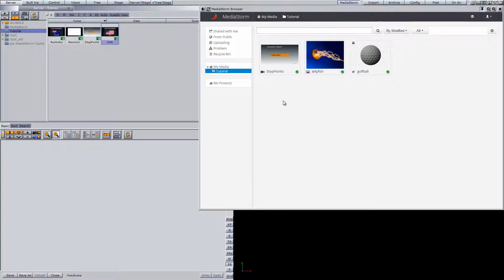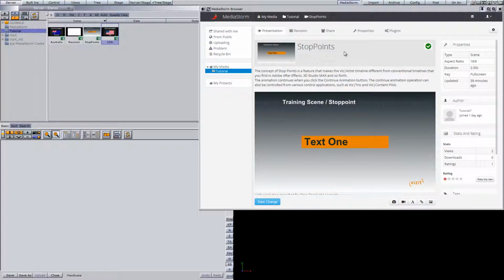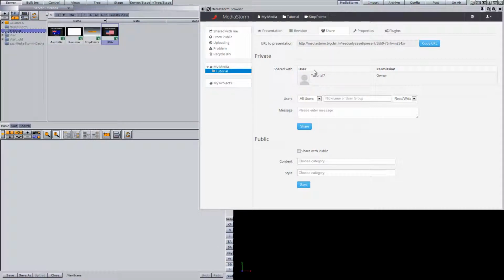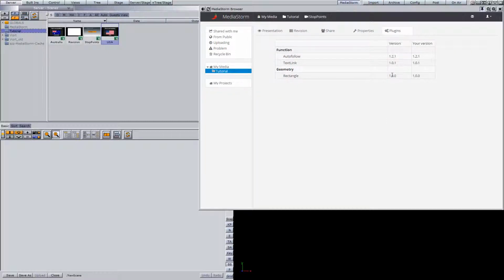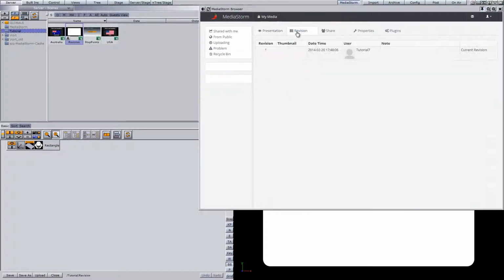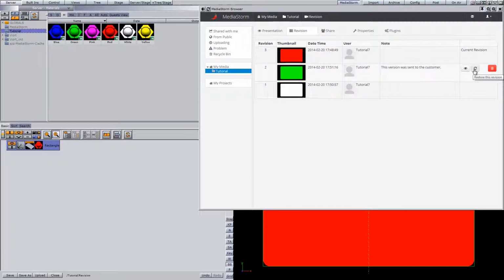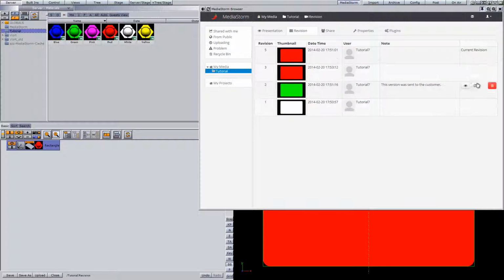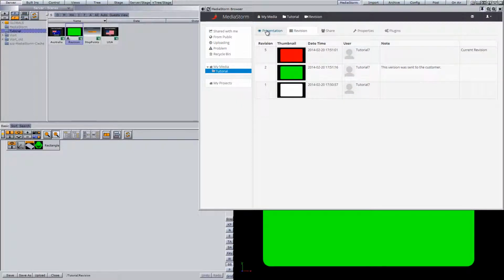4 MediaStorm Property Editors and Revision System